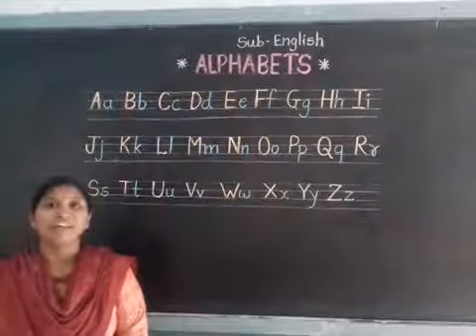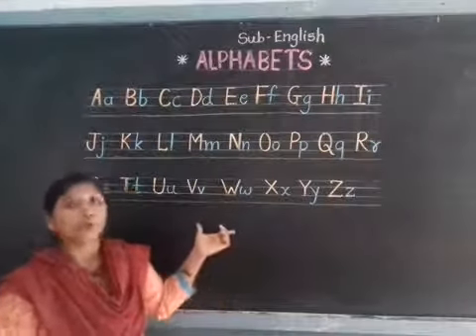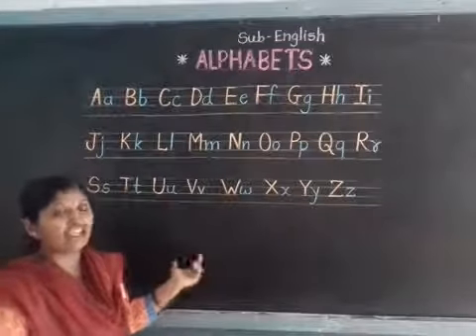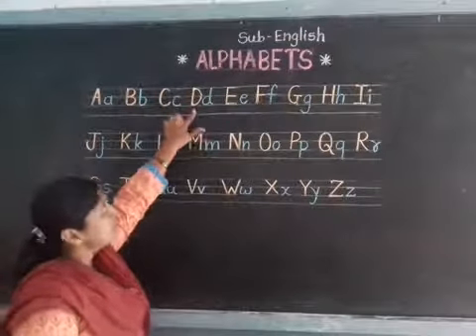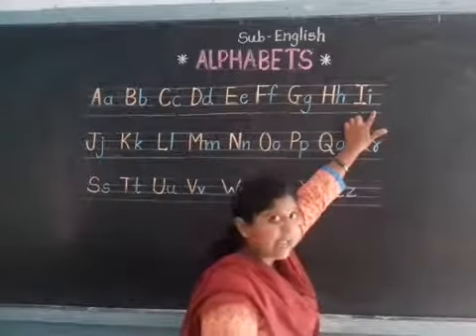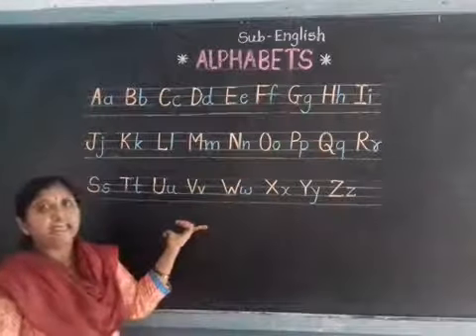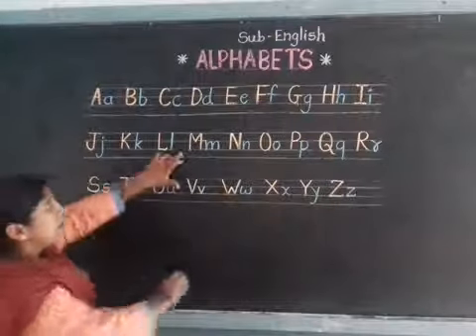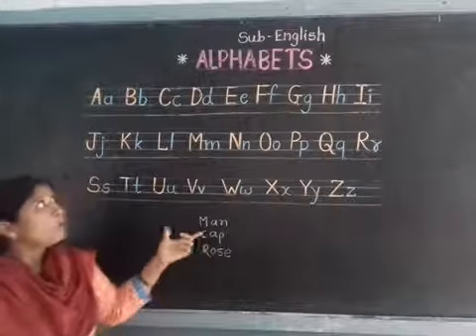English / Mrs. Chougule Madam